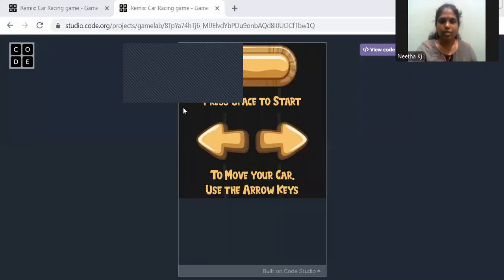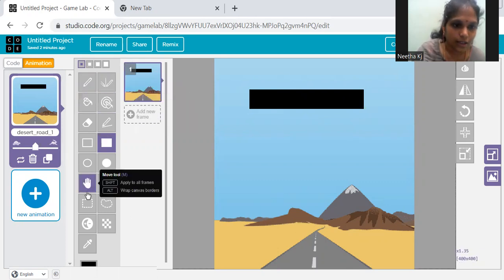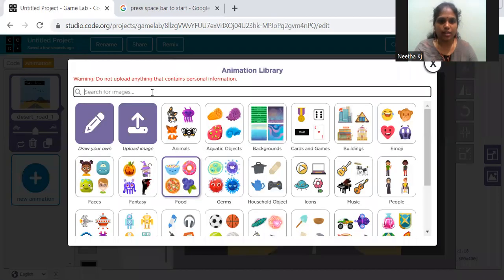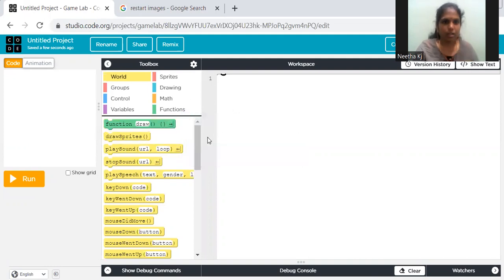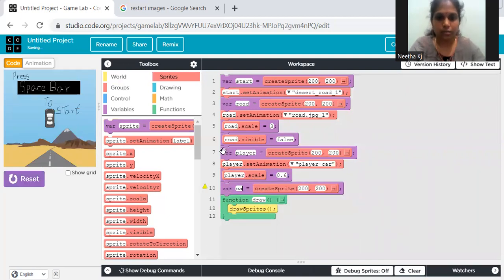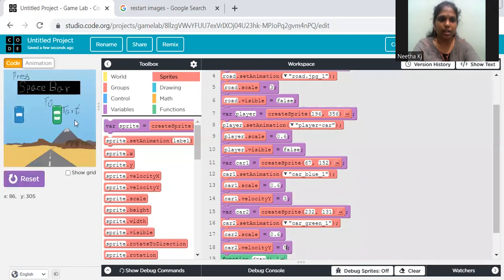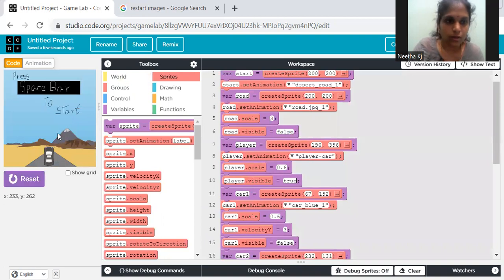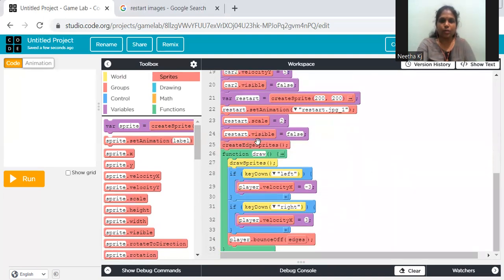iLead Tech Circle - Coding for Kids - CLASS 12 - Car racing Game-1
Hari Om